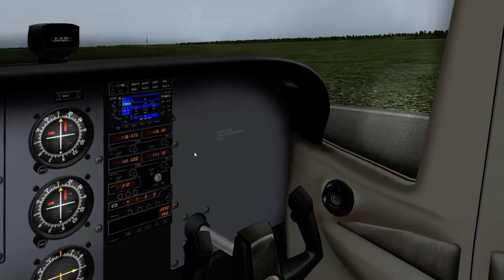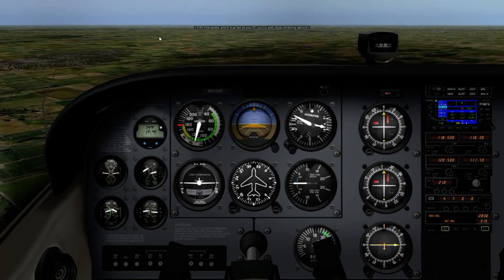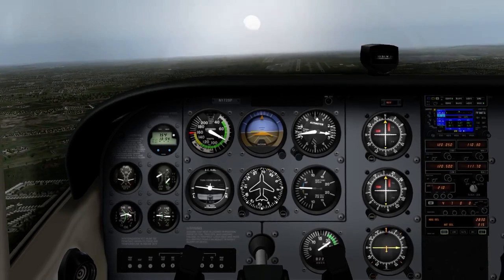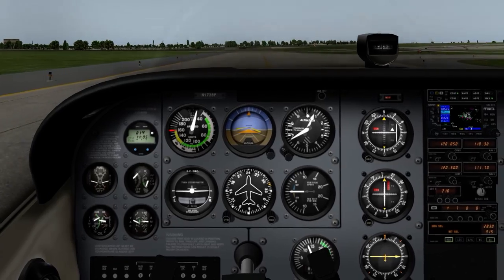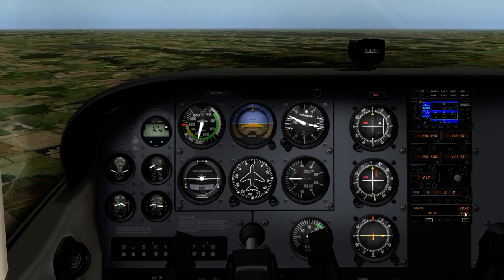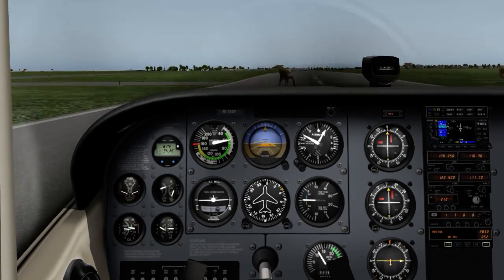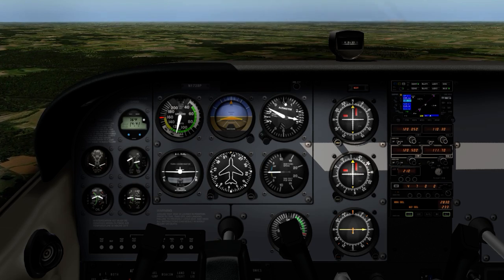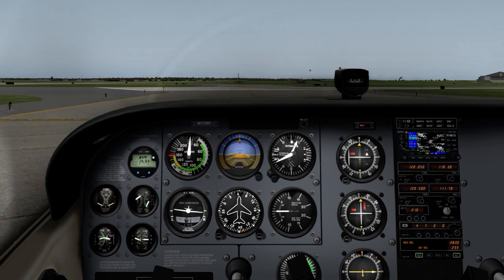FsEconomy Live Stream 7/13/2015